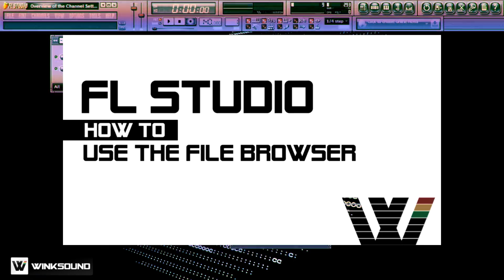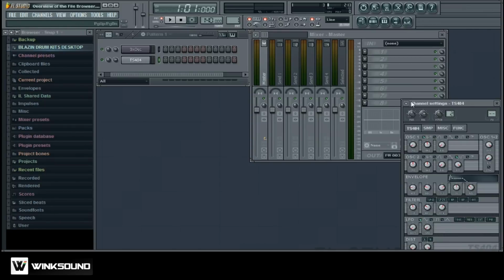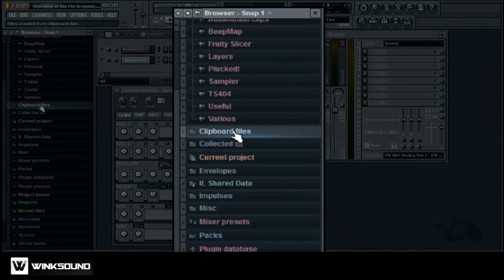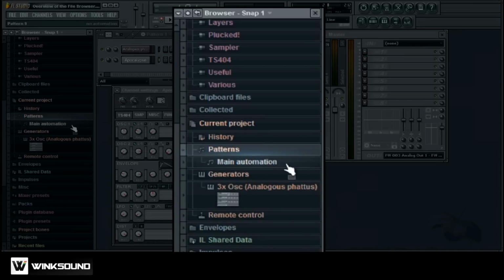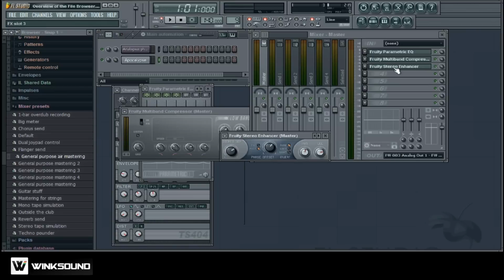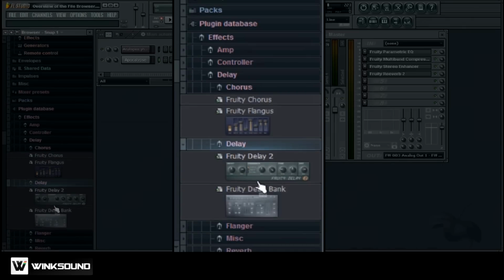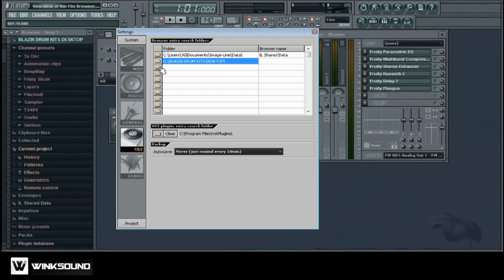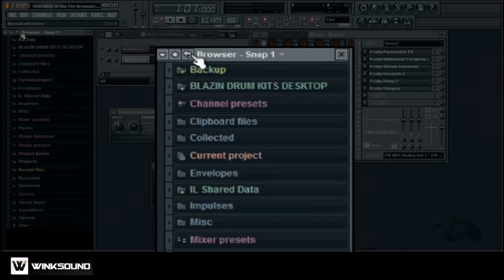FL Studio: How To Use The File Browser | WinkSound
The file browser provides quick access to sample collections, presets and projects from within FL Studio. In this tutorial John G from Becomeabeatmaker.com explains how to access the file browser and load instrument and mixer presets via the drag and drop functionality in FL Studio.

Keep up to date on the latest tutorials from WinkSound by following our feeds: